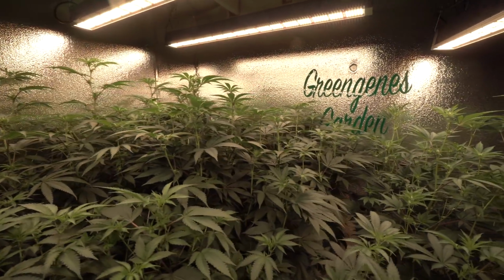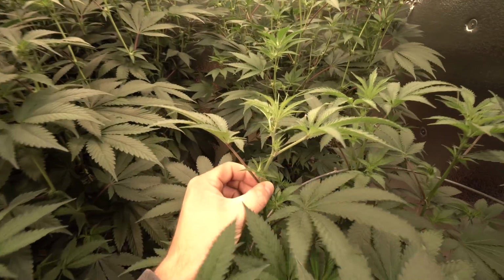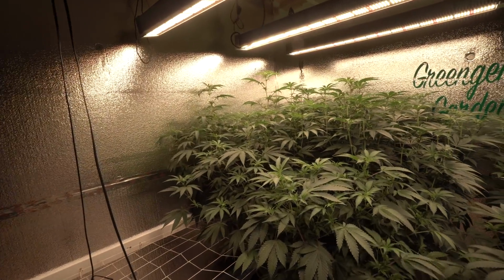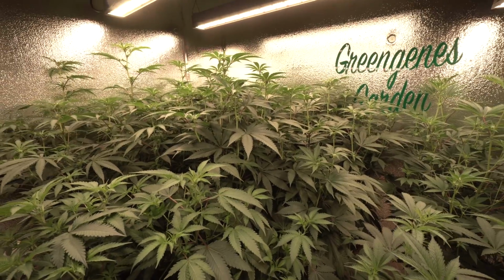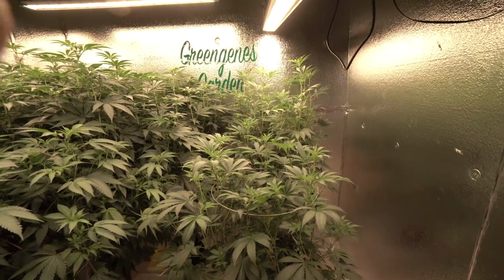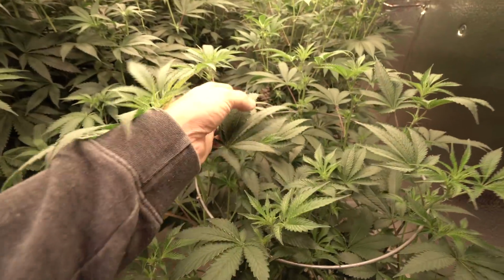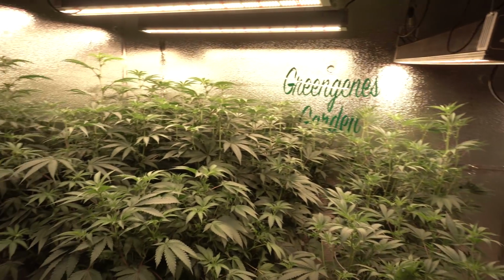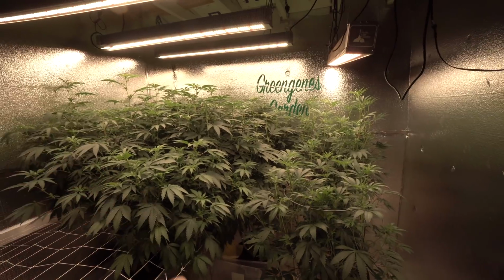Multi strain grow week 2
Trellis net(3.5” squares)
Grow tent
PPM pen
Quiet low wattage Fan
Carbon filter

Nutrients
Jacks
Calcium Nitrate
Epsom Salt